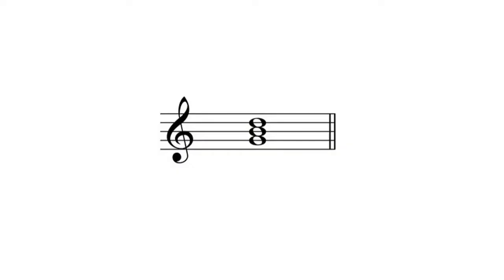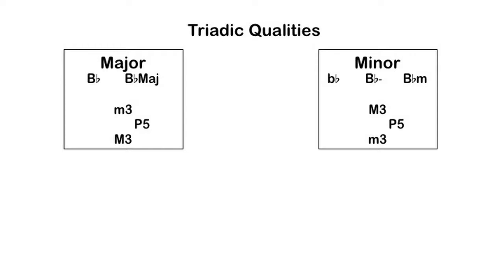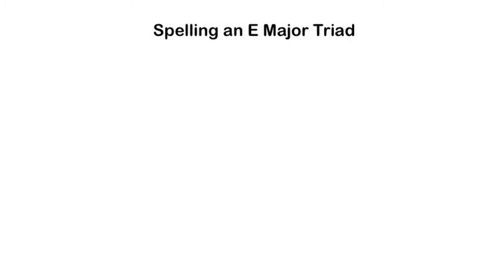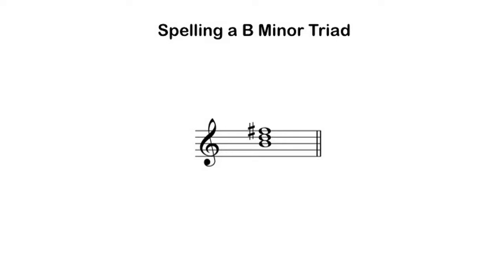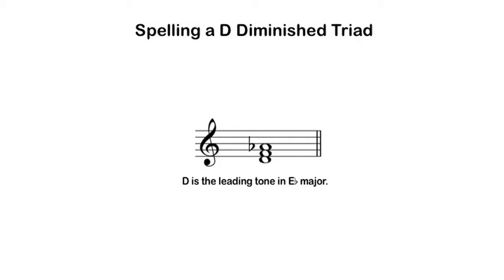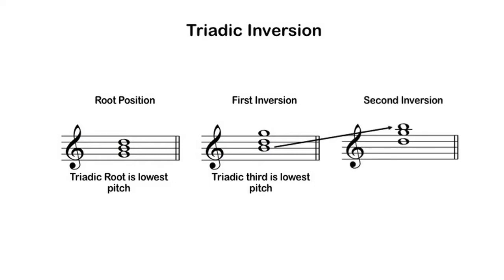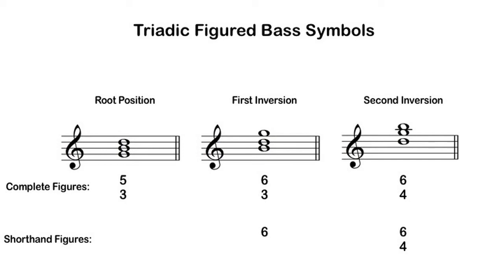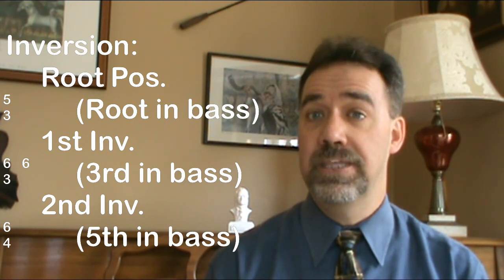Spelling Triads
Instruction on how to spell and invert major, minor, diminished and augmented triads.